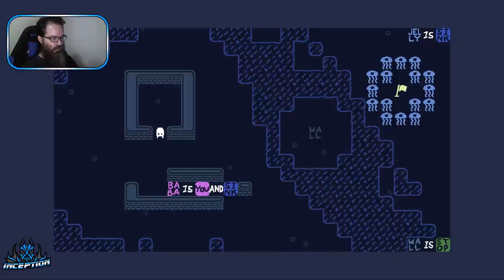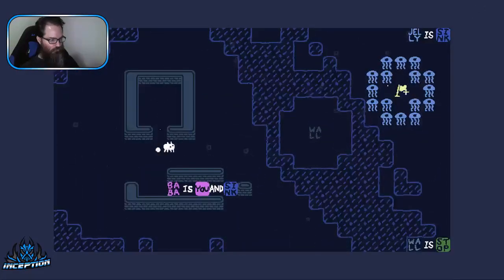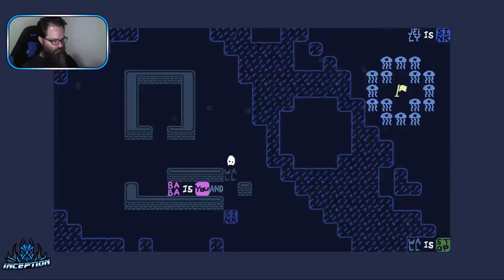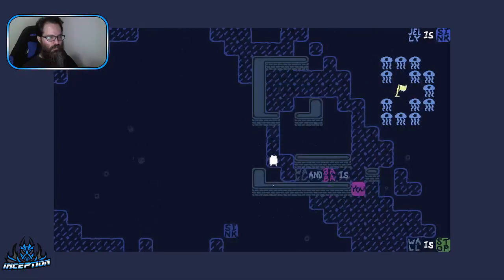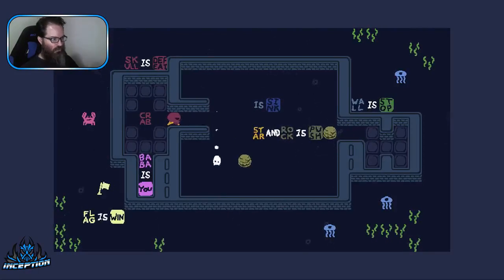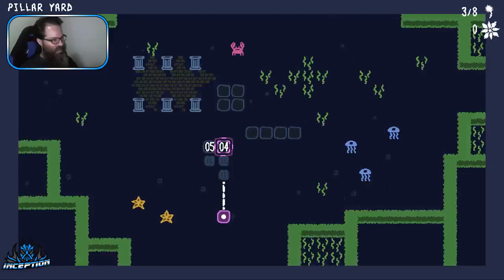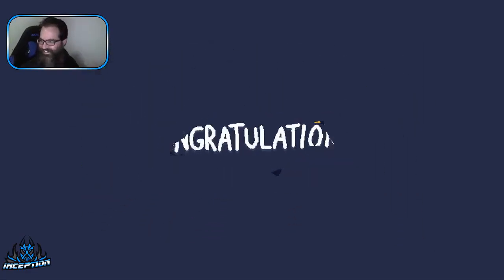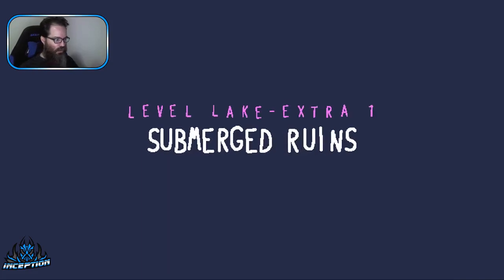Panz Plays BaBa is You #2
Baba Is You is a puzzle game where the rules you have to follow are present as blocks you can interact with. By manipulating them, you can change how the game works, repurpose things you find in the levels and cause surprising interactions!